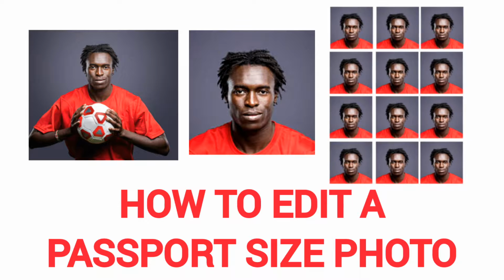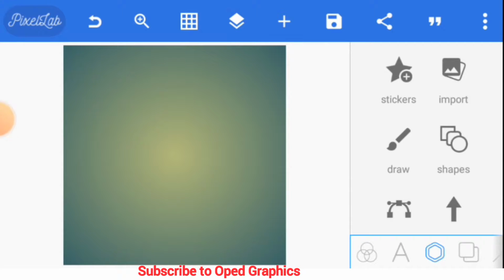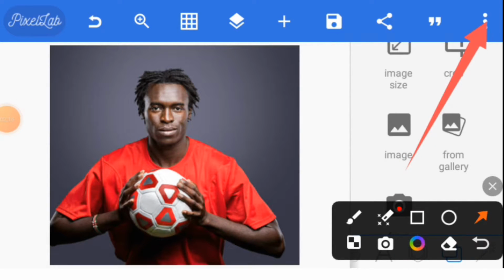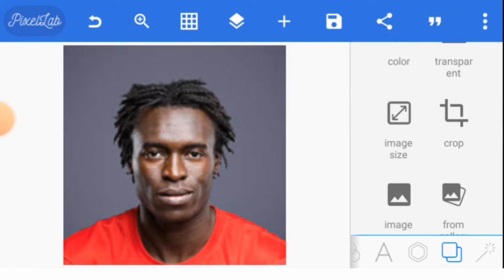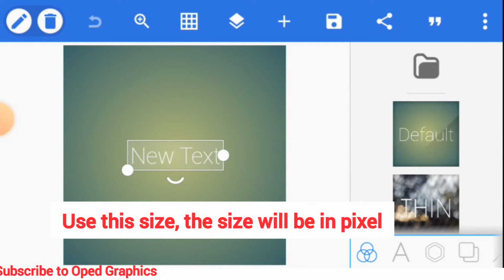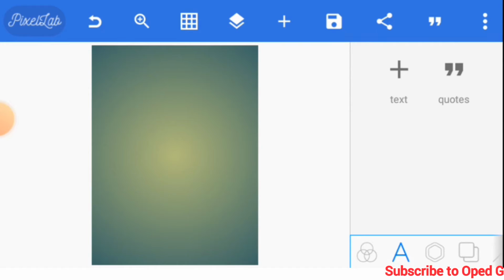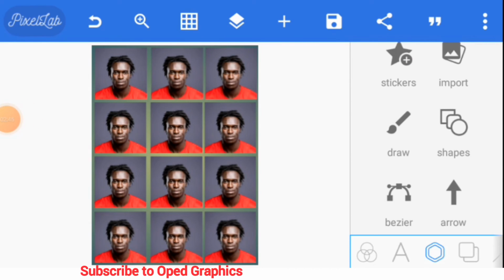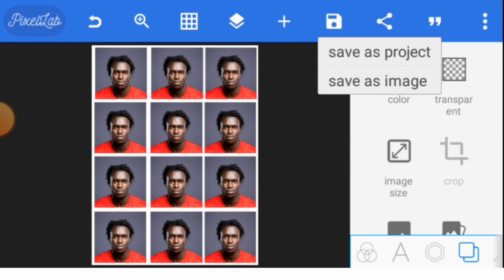How To Edit a Passport Size Photo in Pixellab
In this video, I'll show show you how to edit your picture into a passport size that you can print. You'll learn how to easily edit a passport size photo using your mobile phone. I'll show you how to crop, resize, and adjust the brightness and contrast of your photo so that it meets the requirements for passport photos. By the end of this video, you'll have a perfect passport photo that you can print out and use to apply for your passport. It's simple, quick, and easy!
The first step is to take a clear photo of yourself against a plain background. Then, open your photo editing app and select the photo you want to edit. Next, use the crop tool to resize your photo to the correct dimensions for a passport photo. After that, adjust the brightness and contrast so that your photo is well-lit and easy to see. Finally, save your photo and print it out to use for your passport.

OPED GRAPHICS IS DEVOTED TO:
1. Help you make better designs with your mobile phone.
2. Teaching you how to make money with this skill.
3. And some other side hustles that you can do to earn money 💰

0:01 Intro
0:22 Crop the image
1:21 select the cropped image
2:43 and add little effects and editing
4:35 put first image
5:45 direct image printing